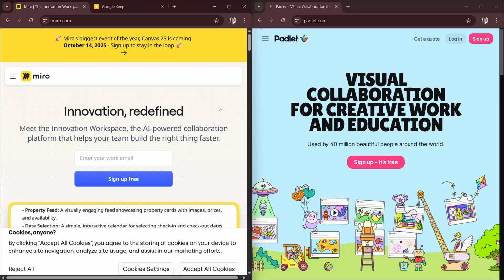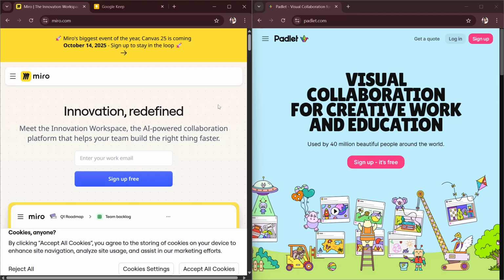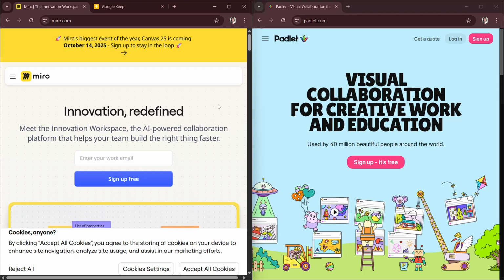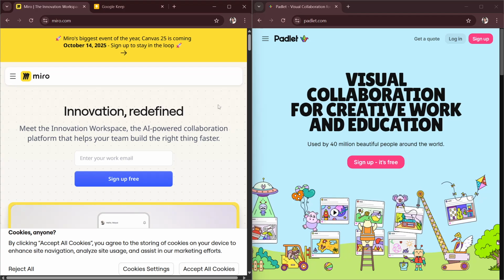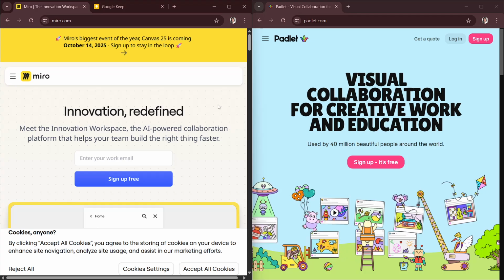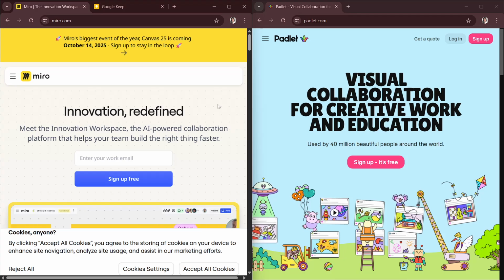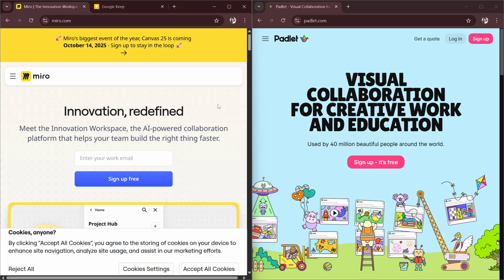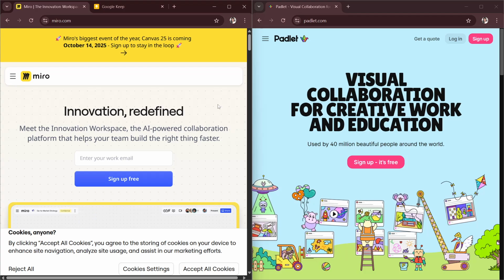Miro vs Padlet: Which One Is Better? (2025)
In this video, I'll show you how to compare miro and padlet effectively. The method is very simple and clearly described in the video. By following all the steps in the video, you'll be able to easily learn how to compare miro and padlet effectively.